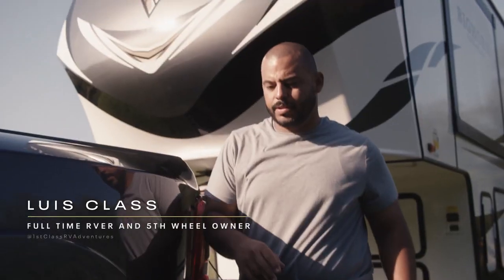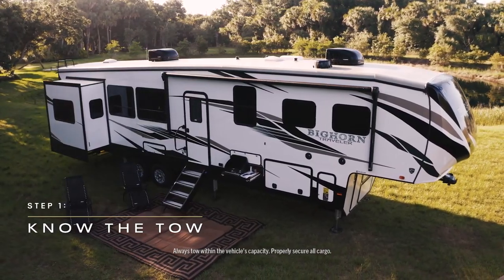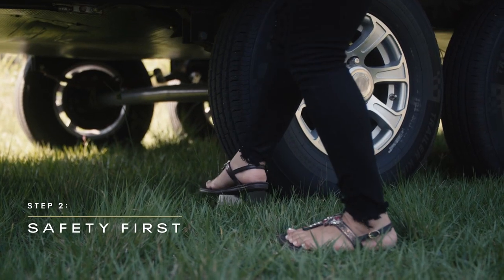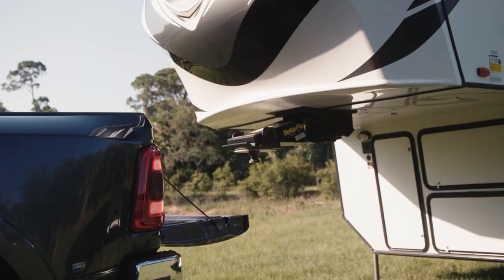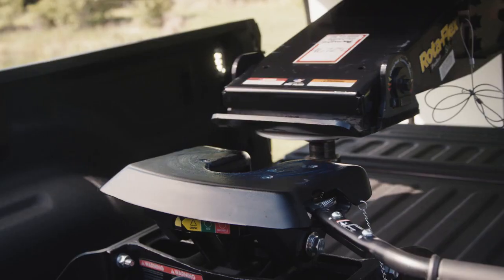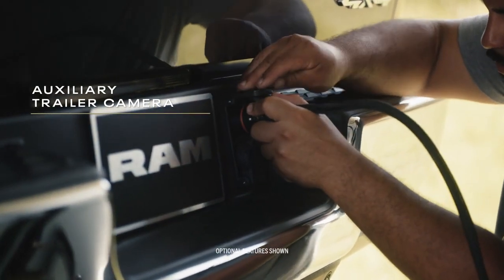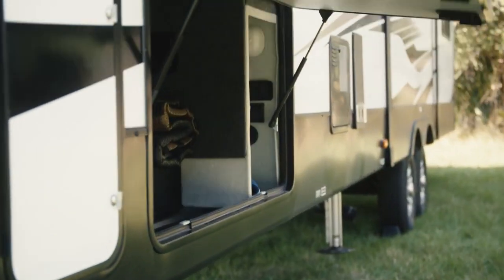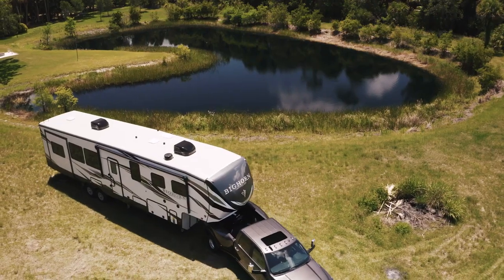2022 RAM 3500 - Here's How to Hitch a Ram Heavy Duty Fifth-Wheel RV Trailer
THE POWER TO CARRY Built for hard work with impressive towing, payload and efficiency provided by the available powerful 6.7L Cummins turbo diesel engine, the Ram 3500 has never done a job it couldn't. not accomplish.

6.7L HIGH OUTPUT CUMMINS I6 TURBO DIESEL ENGINE The 2021 Ram 3500 delivers best-in-class diesel torque and diesel towing, as well as impressive payload when equipped with the Cummins high-output I6 turbo diesel engine. 6.7 L output available. It is mated to the fully electronically controlled Aisin six-speed automatic transmission, which has been upgraded for increased durability, noise, vibration and quiet harshness and new software control for smooth shifting.

BEST-IN-CLASS TORQUE LB-FT 1,075 LB TOWING CAPACITY BEST-IN-CLASS 37,100 PAYLOAD LB 6,570 POWER 420

THESE FIGURES DON'T LY. With standard 410 horsepower, best-in-class gasoline power and a payload capacity of up to 7,680 pounds when equipped with the 6.4L HEMI V8 engine or diesel towing capacity of 37,100 pounds, the best in its class
 and 1,075 lb-ft of torque when equipped with the available Cummins high-output 6.7L turbo diesel engine, the 2021 Ram 3500 is a workhorse that helps you handle even the biggest loads with ease. confidence.

BRING THE NIGHT. Introducing the 2021 Ram Heavy Duty Limited Night Edition. This available special edition features a black Limited grille with RAM lettering, inky black interior and eye-catching dark exterior accents. Powered by your choice of two awesome engines available, this is a dark horse you can bet on.

KEEP THEM IN SIGHT. The new available digital rearview mirror features an LCD monitor which, when turned on, provides real-time video feed from a rear-facing camera so you always have a view of what's behind you.

STAY PROTECTED. Ensure peace of mind with available features such as a 360 ° panoramic camera with cargo view and adaptive front lighting available exclusively in its category, as well as a range of passive and active safety and security functions.

MYCARS U.S.A is your one-stop destination for information on every new car launched around the world. We provide a great mix of automotive content including latest car showcase, review, new car revealed teaser, and more. which would help you increase your knowledge and entertainment at the same time!